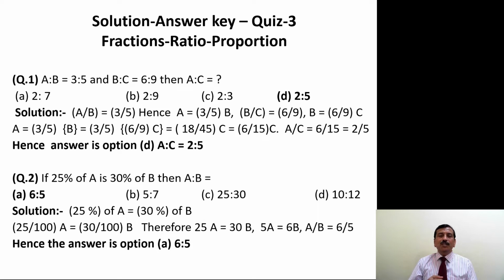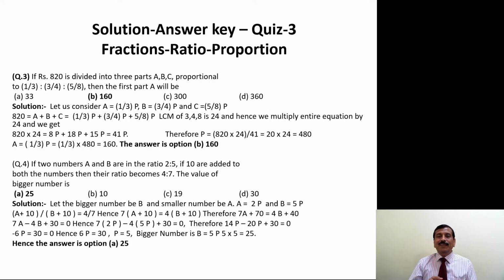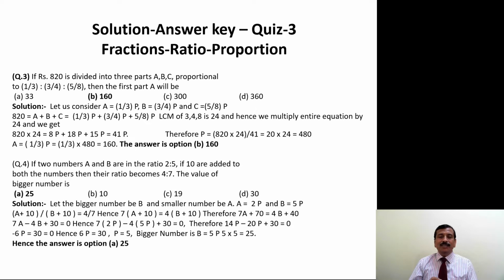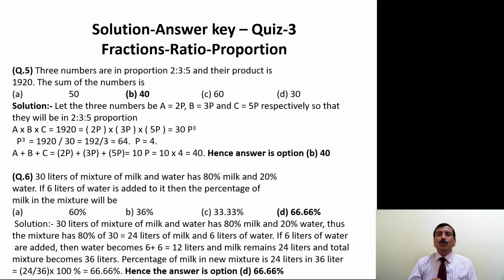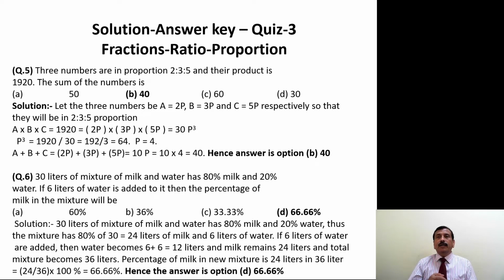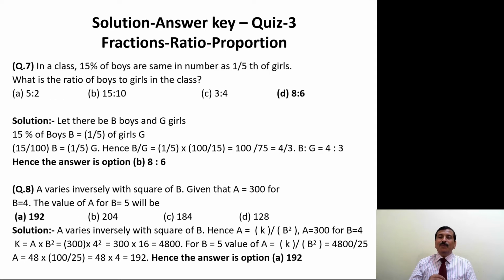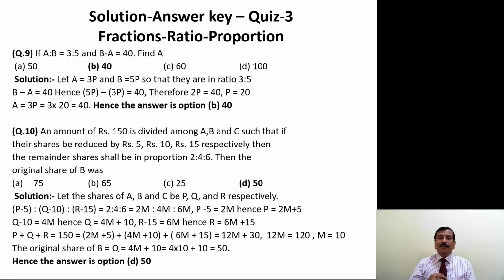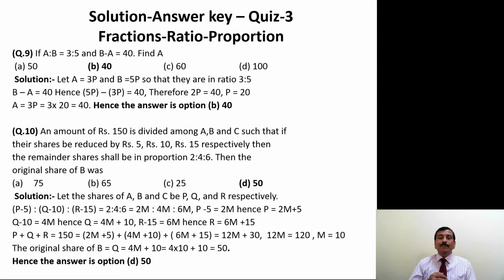Solution Answer Key to Quiz=3 Fractions Ratio Proportion